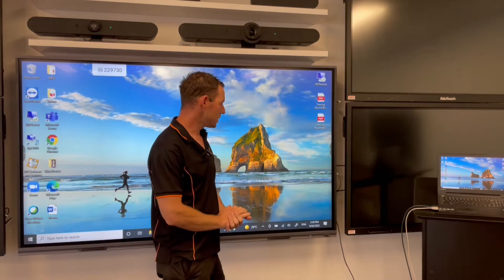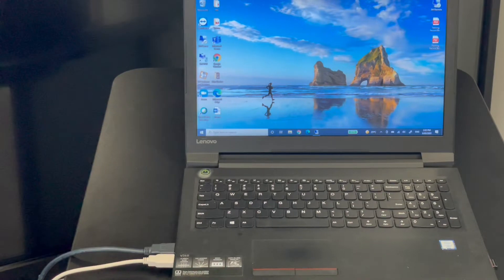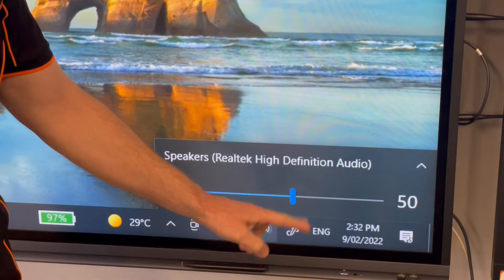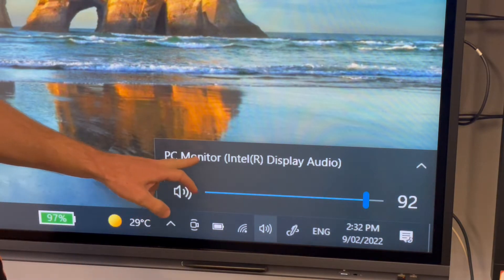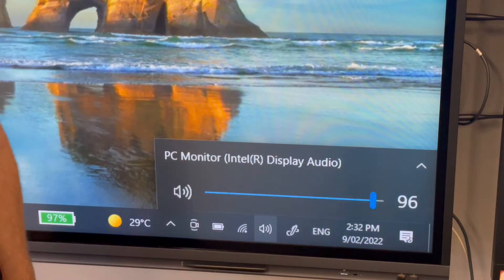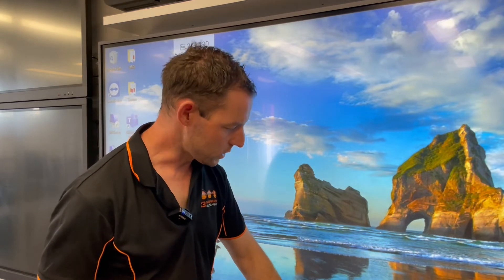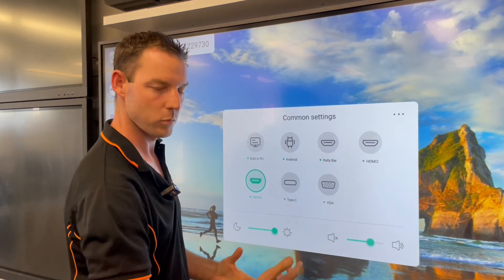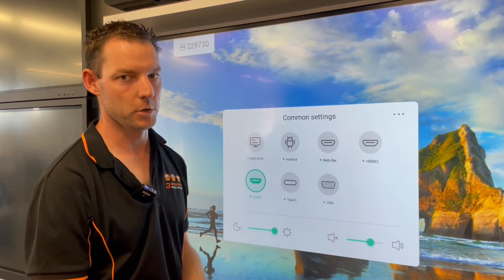Routing PC audio through your EduTouch Interactive Panel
Routing your PC audio through your EduTouch Interactive Panel